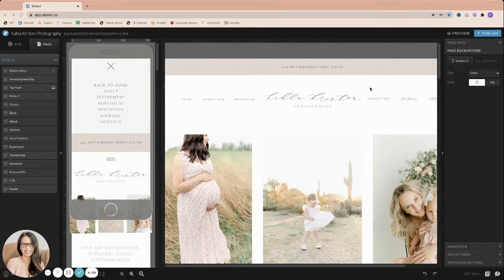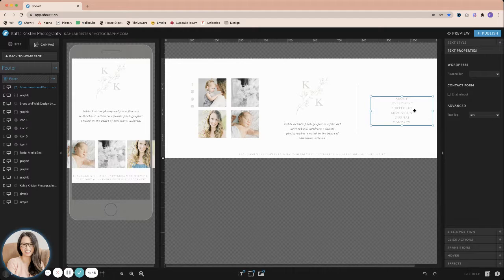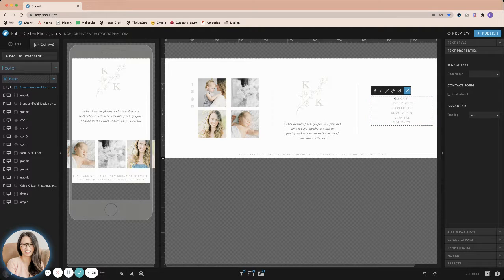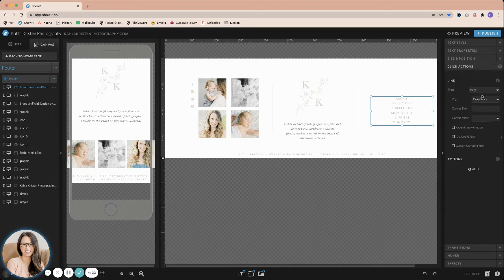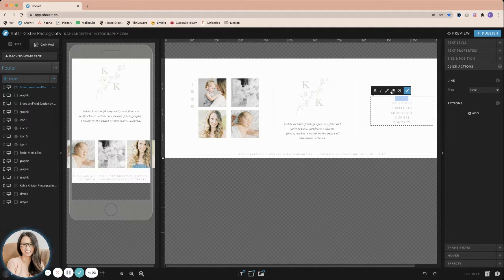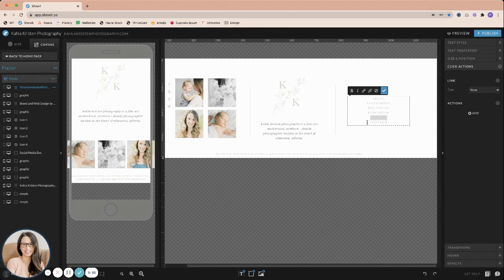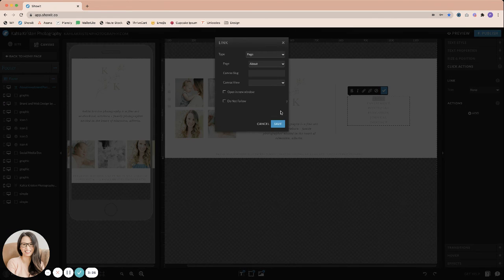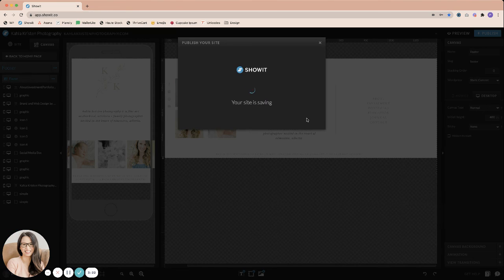Showit Tutorial: Updating Your Footer Links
A quick tutorial made for beginners on how to update your footer links.

In this tutorial, I am working on a custom Showit website. You can learn more about my custom design services